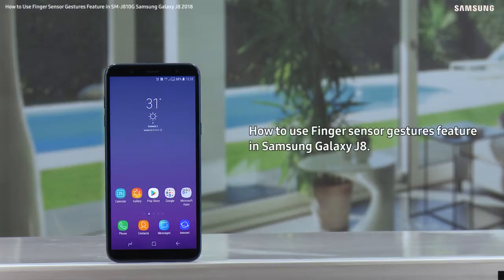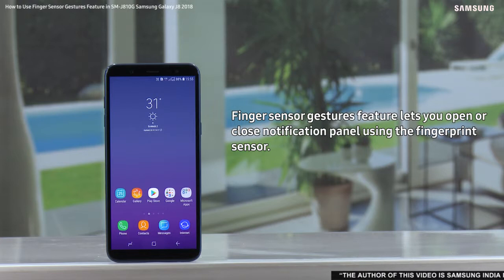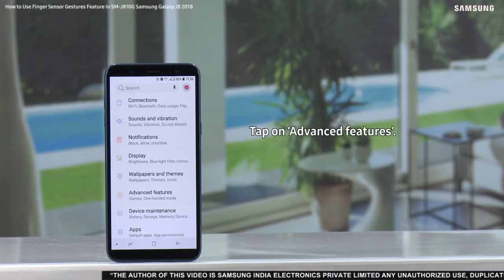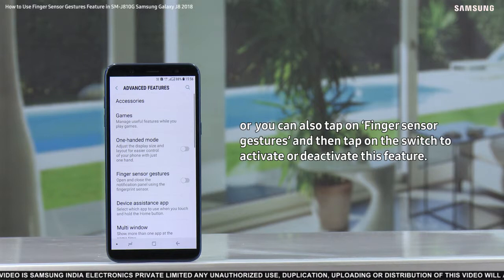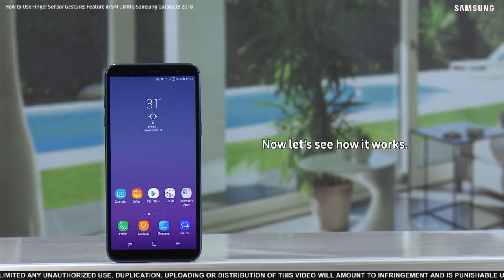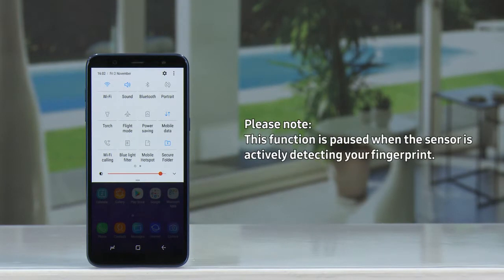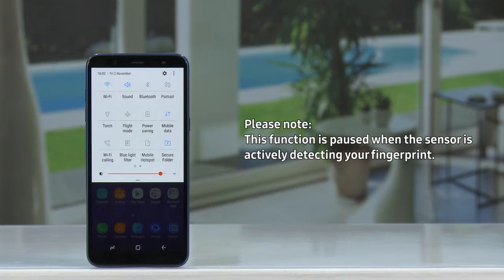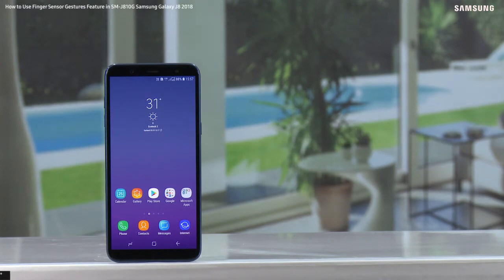How to Use Finger Sensor Gestures Feature in SM J810G Samsung Galaxy J8 2018